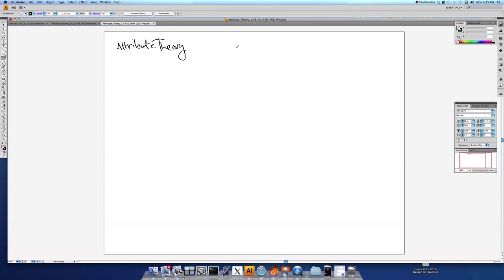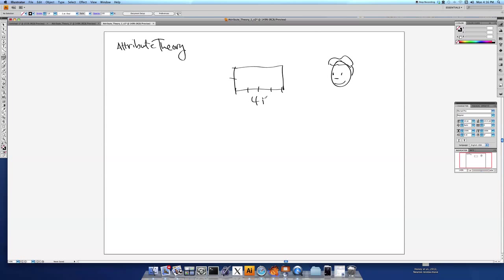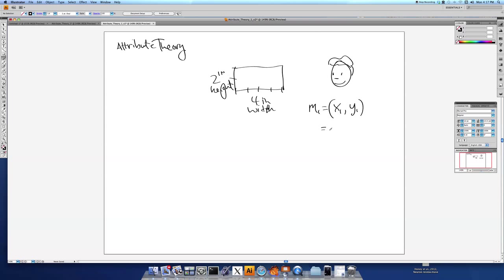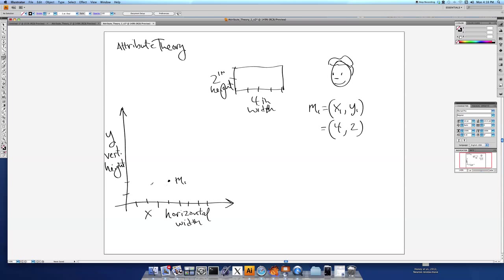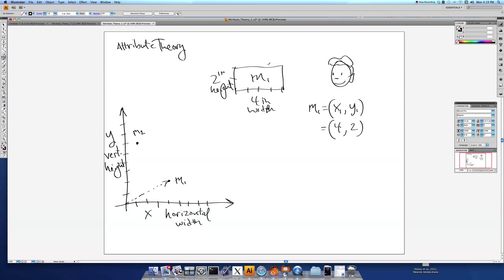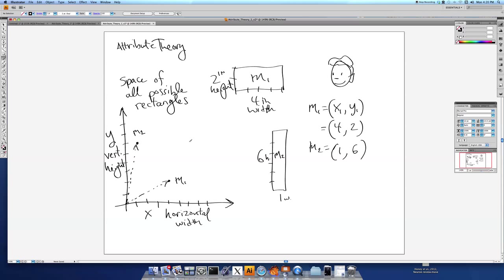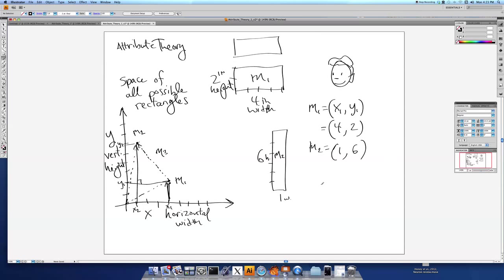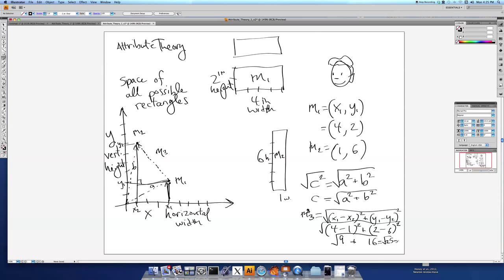Attribute Theory Part I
A short overview of a basic idea from Attribute Theory for a class I teach on Human Memory at Vanderbilt University (PSY 253).  For much more detail, see Michael Kahana's forthcoming textbook Foundations of Human Memory, from Oxford University Press.  Using vectors and basic ideas from linear algebra to understand how memories are formed and manipulated by our mind.